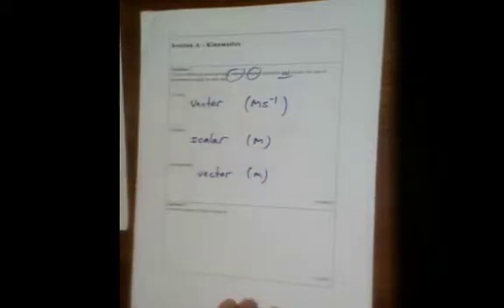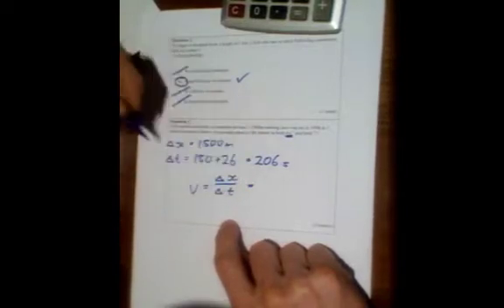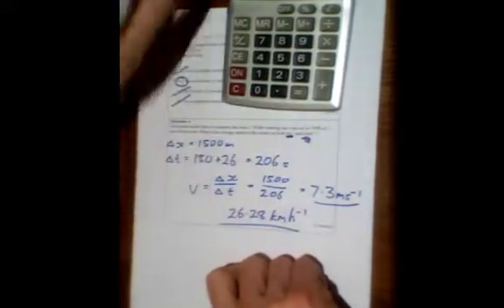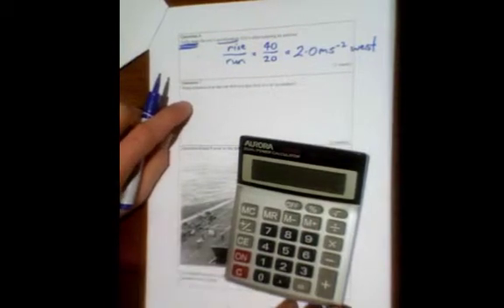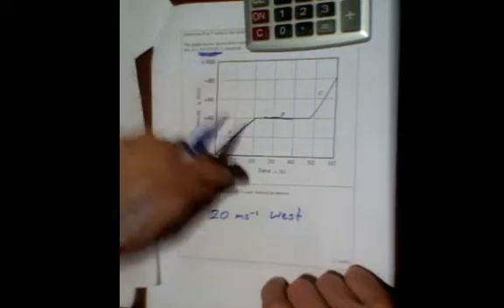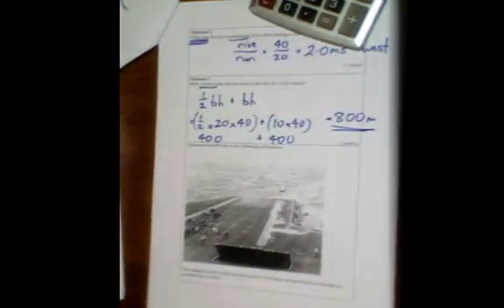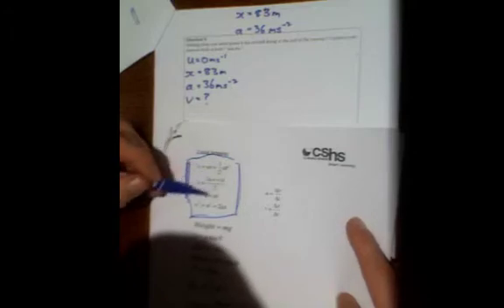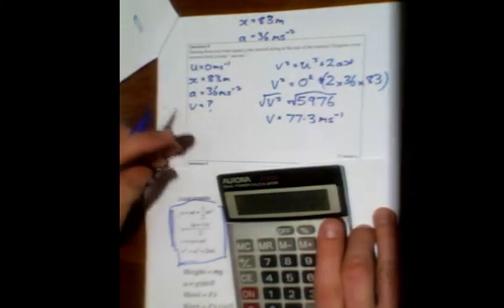Physics practice exam pt 1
Unit 2 Physics practice exam solutions (pt. 1)